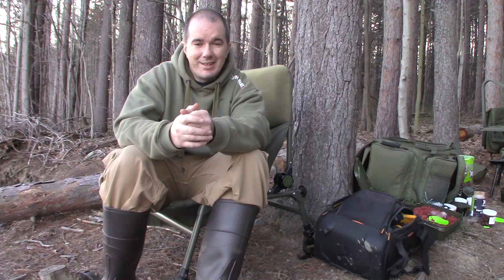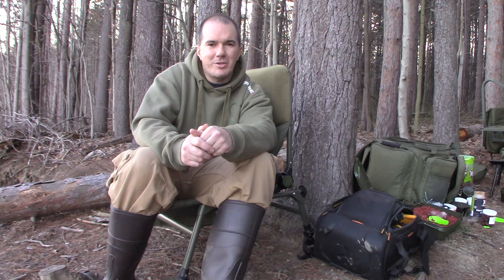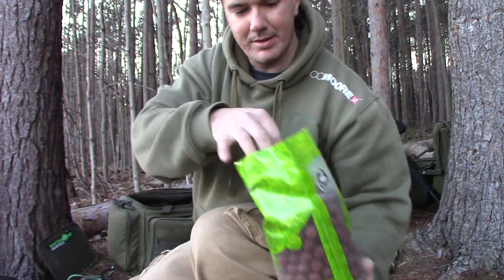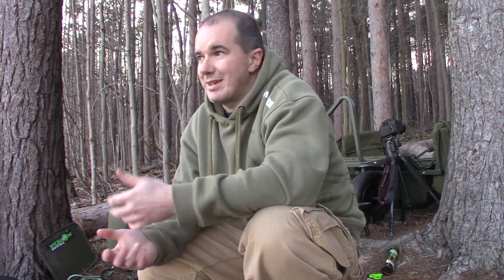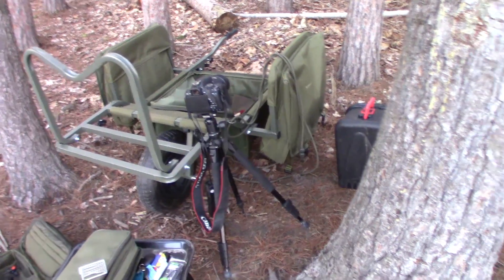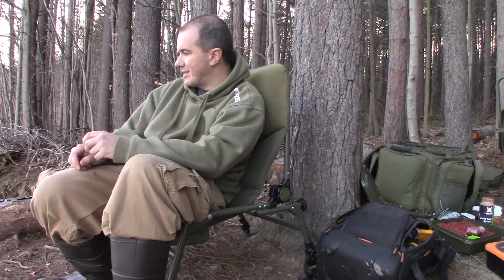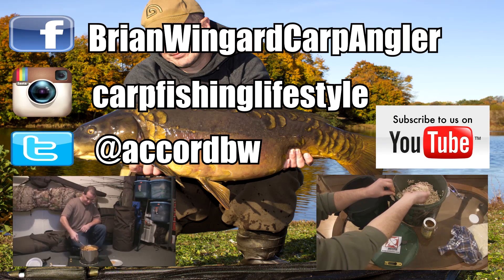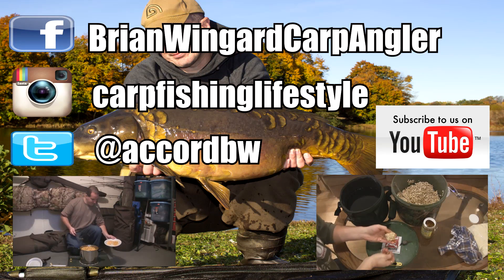Carp Fishing Lifestyle 2016 Session 1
The 2016 season is here!  I am finally out fishing and the first couple times have been slow carp fishing. As the water warms up expect some action soon. I am showing you some of the baits I am using for this year and how I incorporate them into my fishing.